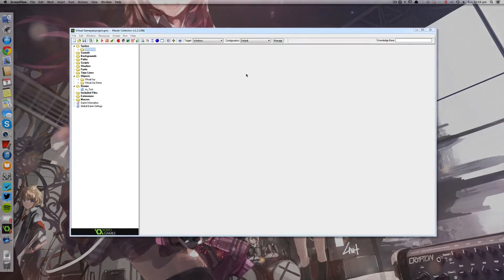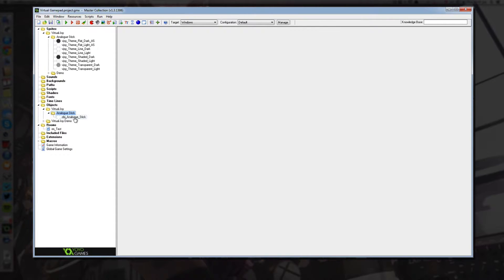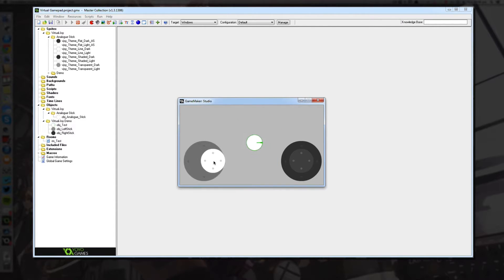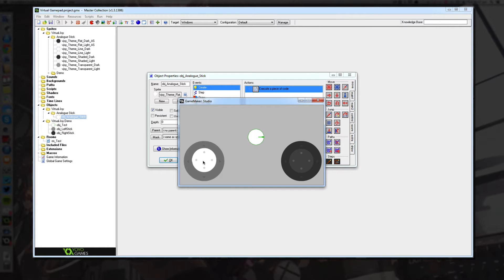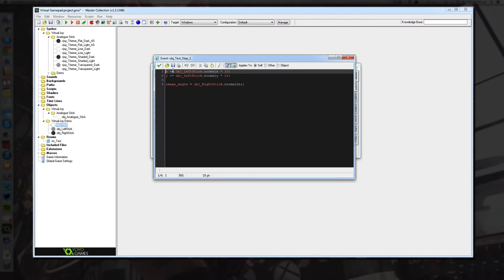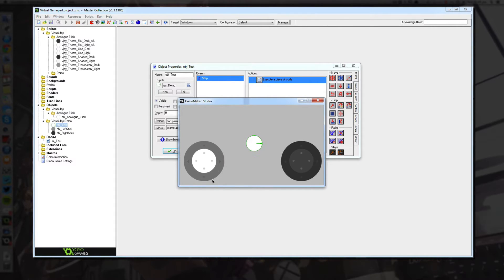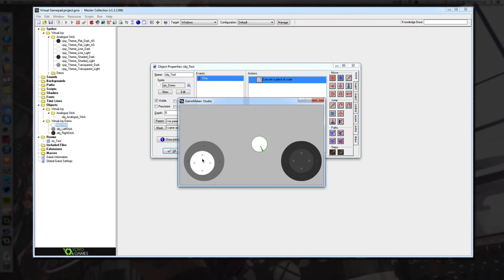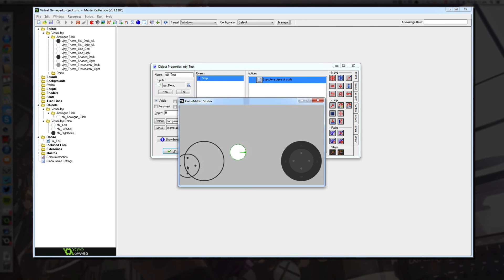Virtual Joy Game Maker Extension - Project Demo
Virtual Joy is game makers most advanced virtual joystick featuring 8 included themes, full customisation, automatic theming from any sized image, adjustable dead zones,  normalised outputs (between -1 and 1 for x and y movements) making it super simple to implement simply:

objHero.x = obj_Virtual_Joy.normal_x
objHero.y = obj_Virtual_Joy.normal_y

Will automatically give you smooth character input.

Everything is named spaced so it wont collide with your existing objects and placed into out of the way folders named "Virtual Joy"
I